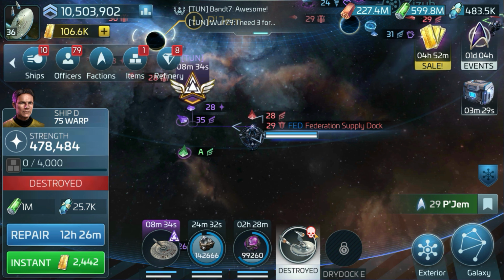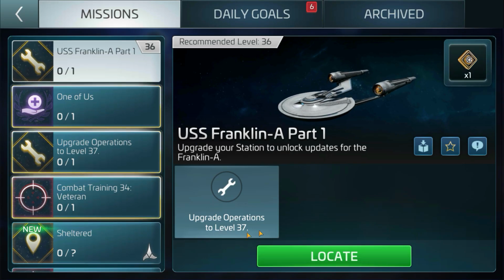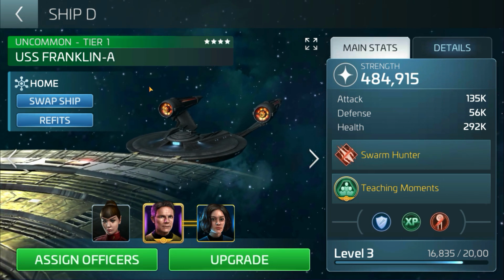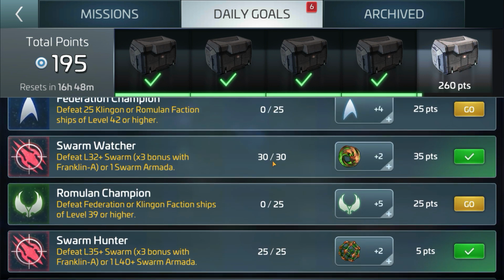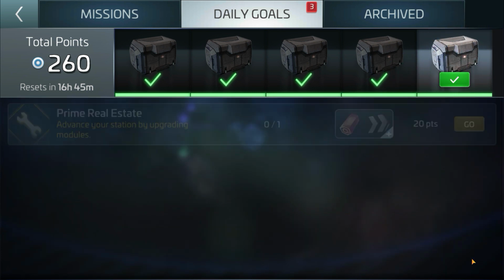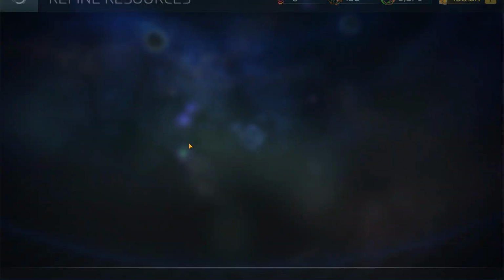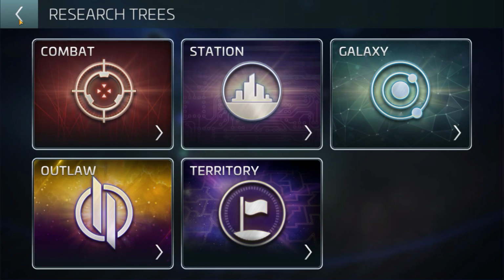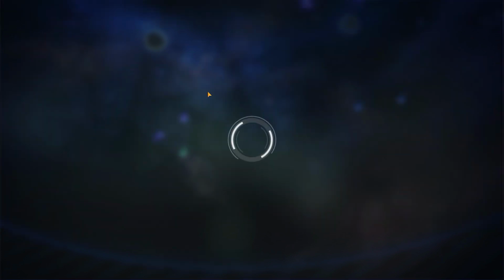Franklin-A Experience | When the Franklin-A shines in Star Trek Fleet Command?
Welcome Commander!

I hope your journey into deep space has been smooth-going. I will be sharing on my "Franklin-A Experience" -- When the Franklin-A starts to shine!

I will be covering:
- Franklin-A: Stock.
- Franklin-A: Upgrades.
- Franklin-A: Impact on your swarm-Daily.
- Franklin-A: Other contributing factors.

I hope this you found this video helpful! If you did, don't feel shy hitting on the "Like" button, and if you would like to be the first to know whenever there's a new video, smash on the "Subscribe" button as well.

If you have other useful information on this, please feel free to post them in the Comments Section down below, or... if you have any questions, or even suggestions to the videos that you would like me to make/cover, post them down below as well!